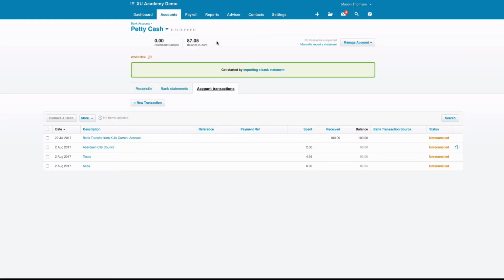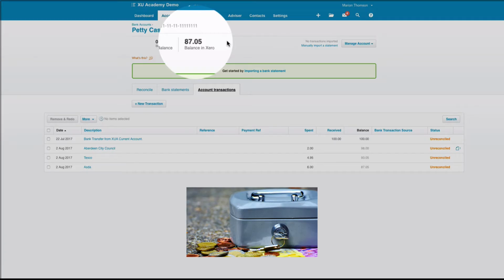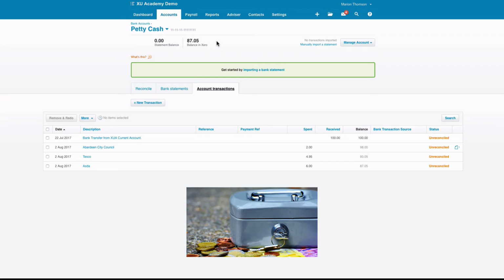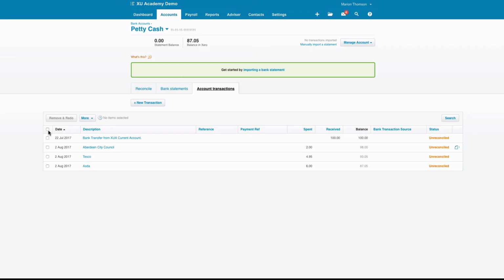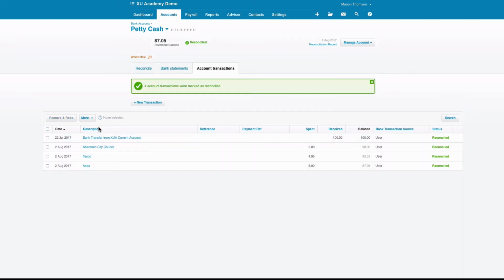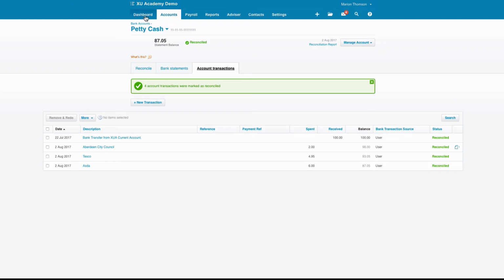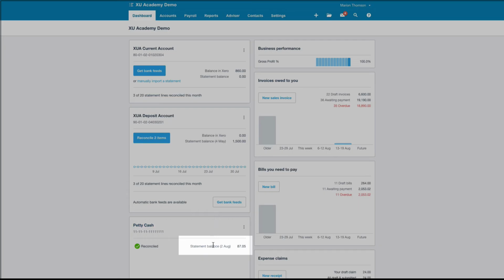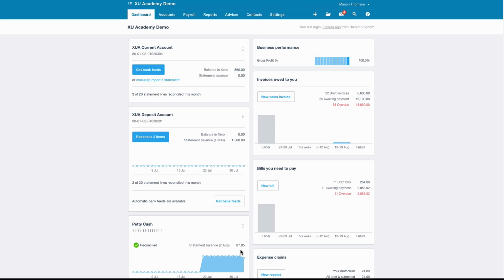Petty Cash in Xero - Reconciliation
In Xero, here’s how I recommend entering your petty cash transactions.
Short video 3 of 3 in the series.